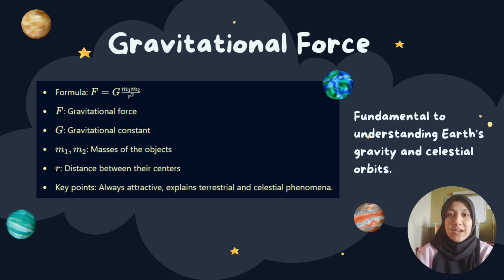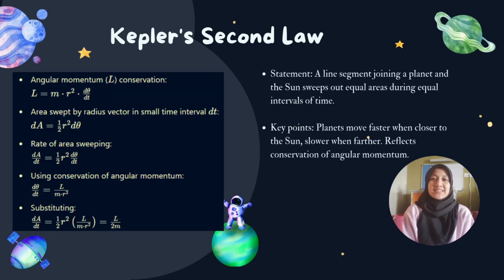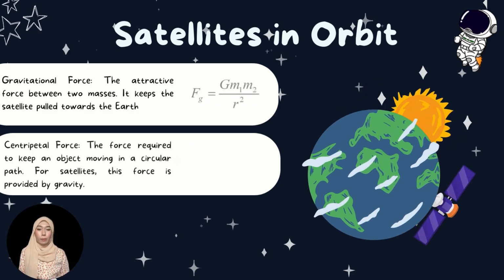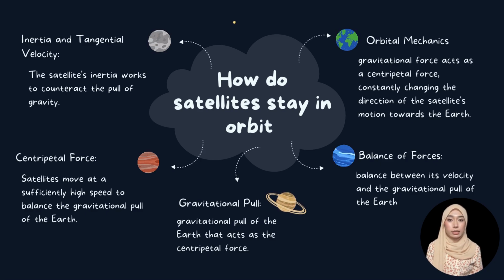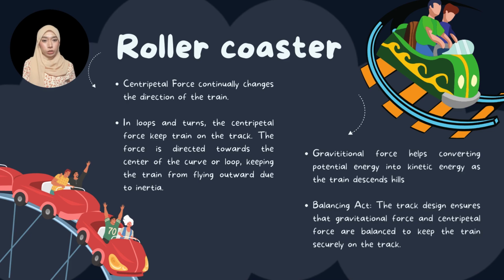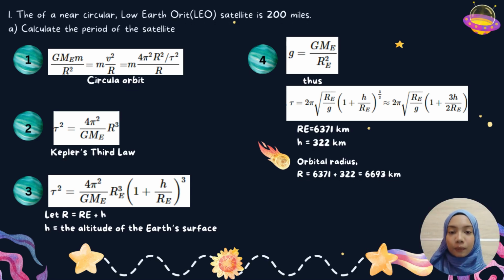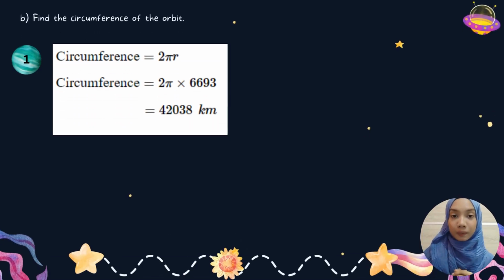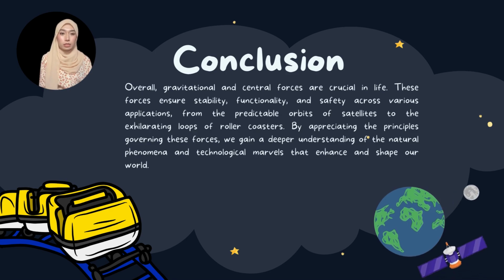PHY 533: GRAVITATIONAL & CENTRAL FORCE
1. NUR NASUHA BINTI MOHD RAZILAM
2. NUR AIN INSYIRAH BALQIS BINTI KAMARULZAMAN
3. AIMI SYAZANA BINTI AYOB